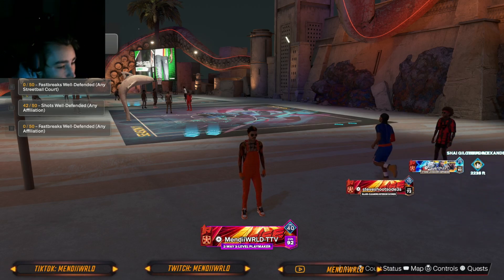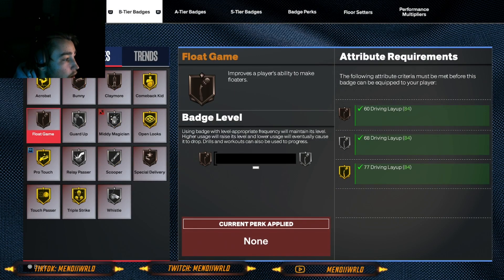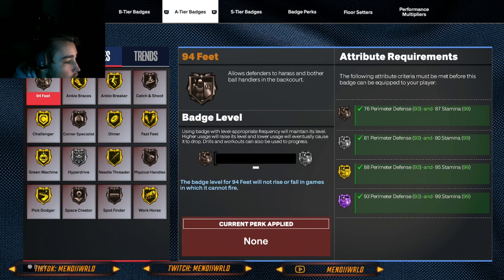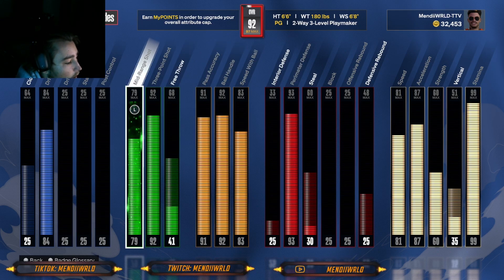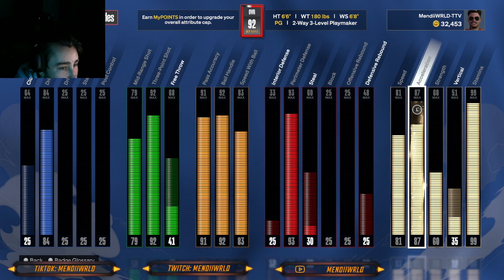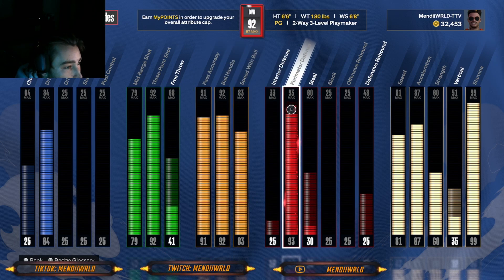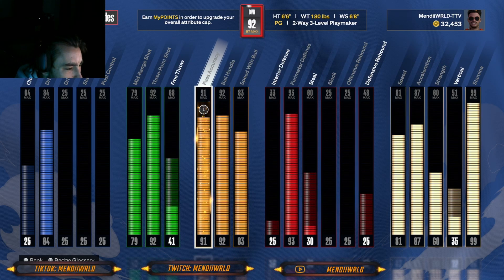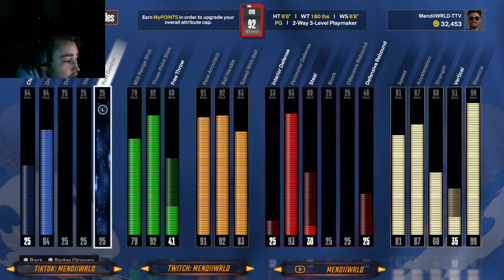NBA 2k24 BEST ALL AROUND GUARD BUILD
thanks for watchin pls like n sub